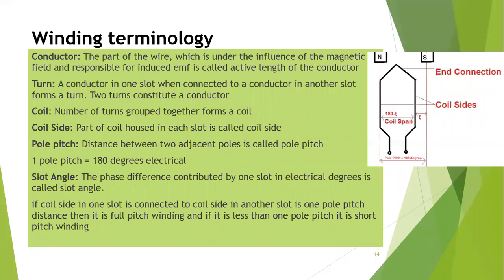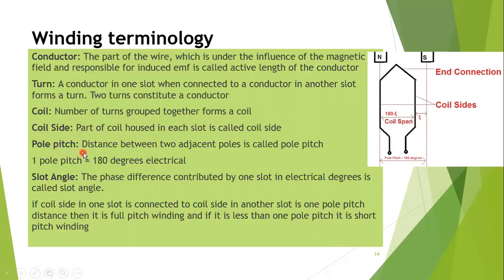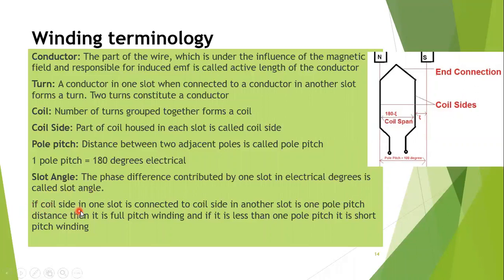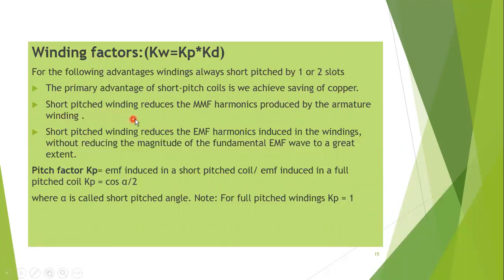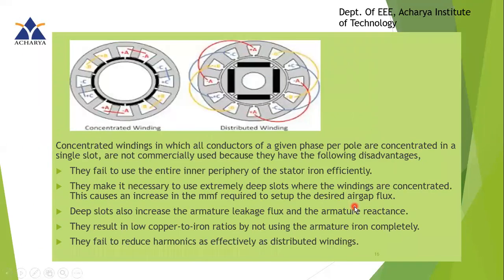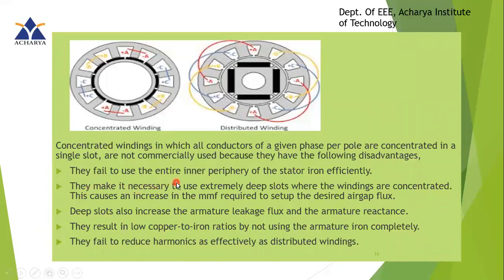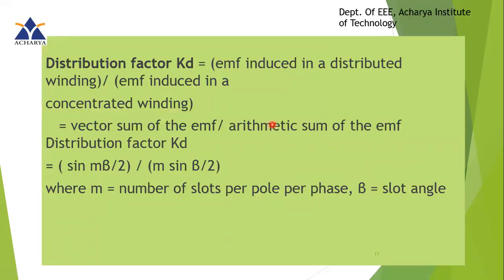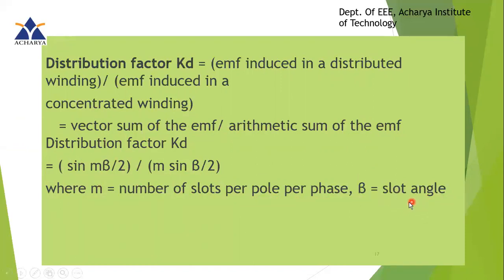Synchronous Generators Part 4